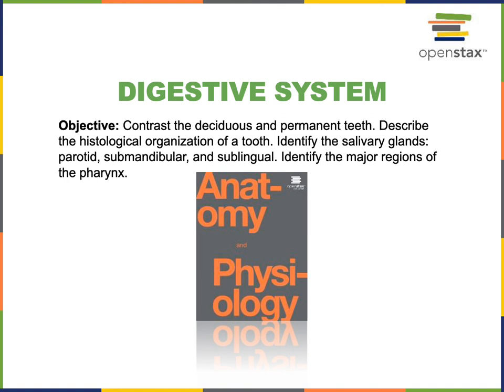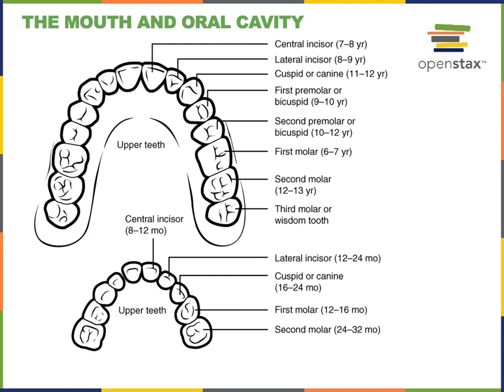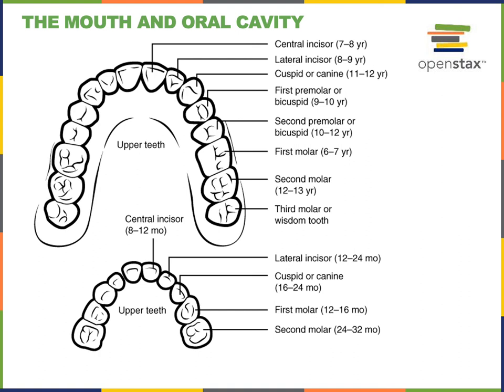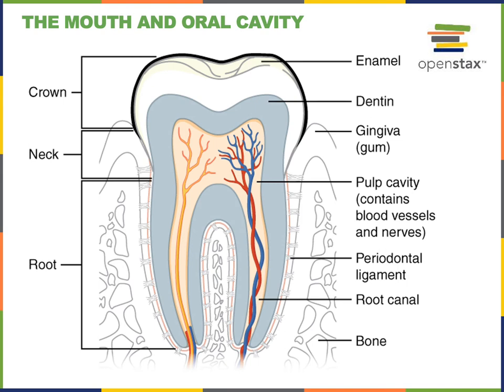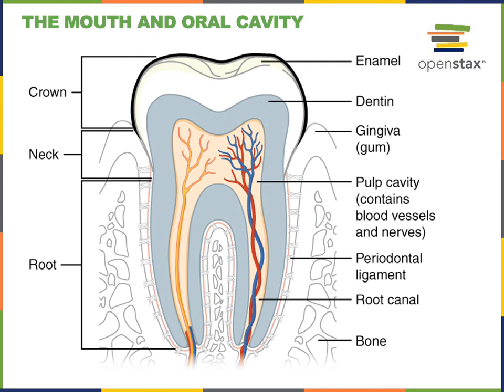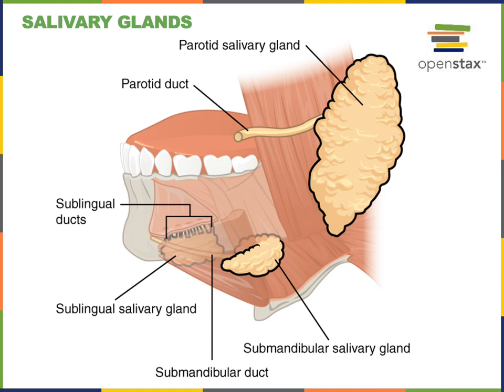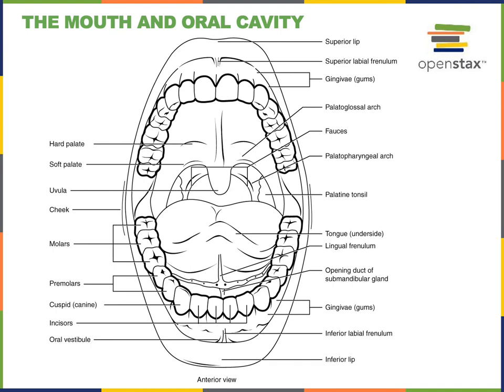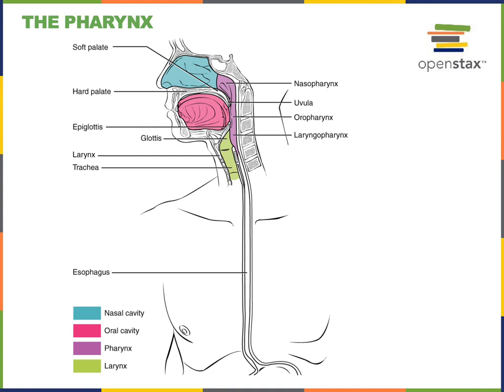Digestive System Part 2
Objective: Contrast the deciduous and permanent teeth. Describe the histological organization of a tooth. Identify the salivary glands: parotid, submandibular, and sublingual. Identify the major regions of the pharynx.